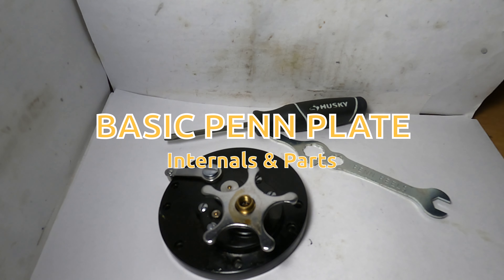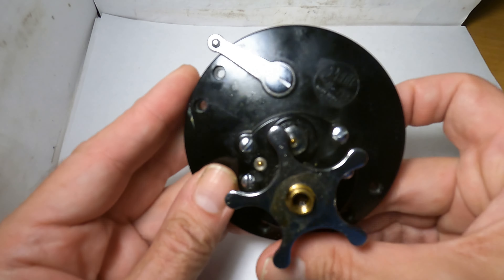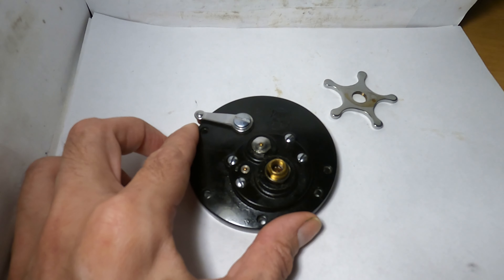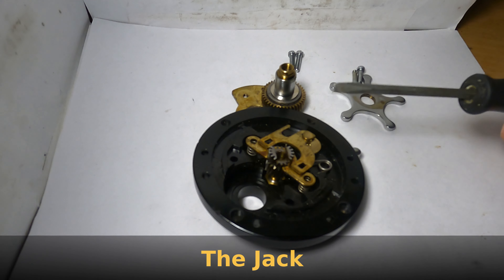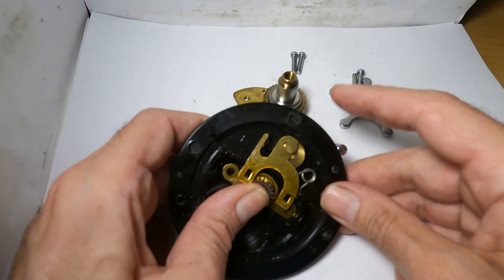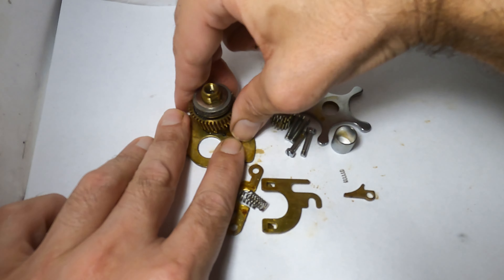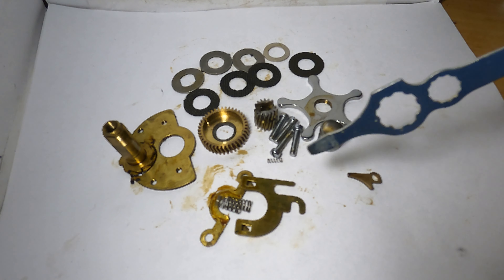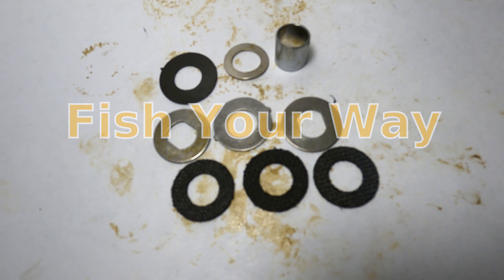Basic Penn Conventional Plate Construct & Parts for All Penn Fishing Reel Plates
Basic Penn Conventional Plate Construct & Parts for All Penn Fishing Reel Plates - This is a basic video that shows the construct of most Penn plates.  Before a repair is made get familiar with your reels components.  It can be applied from big to small Penn conventional reel Plates.